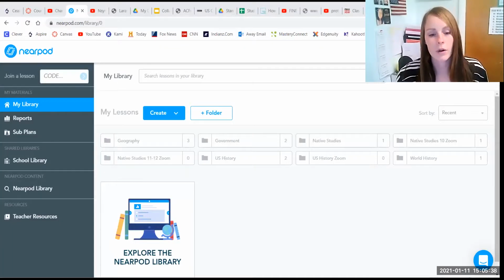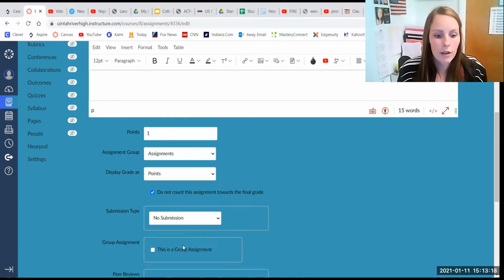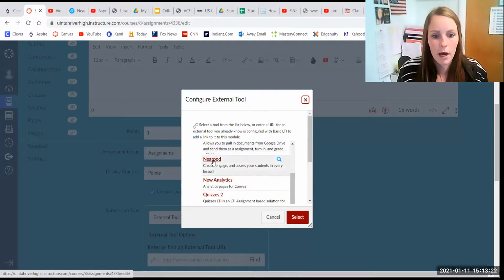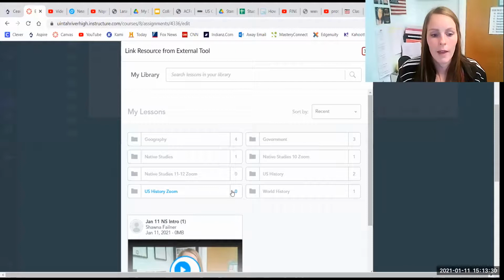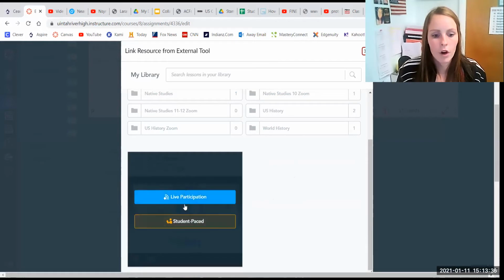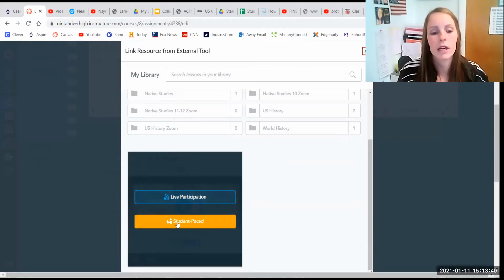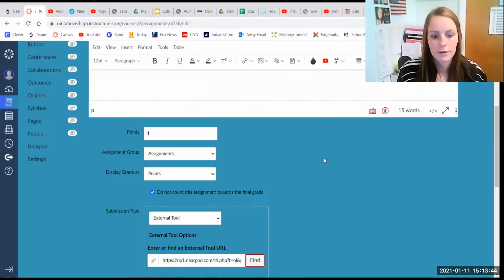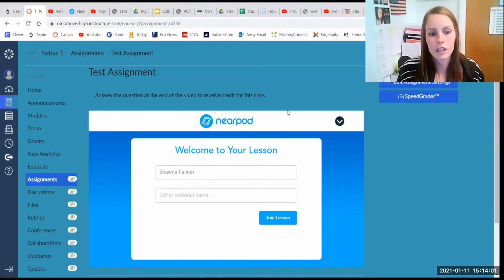Recorded Zoom classes on Canvas using Nearpod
I go through step by step how to add a recorded zoom class to canvas that:
1- you can make them watch the whole video in order to answer the question
2-unlike canvas quizzes, it shows that it has been submitted and needs to grade

Let me know if you have any insights or questions.